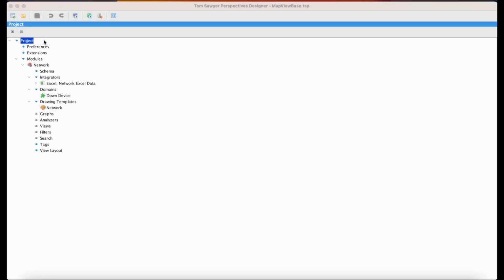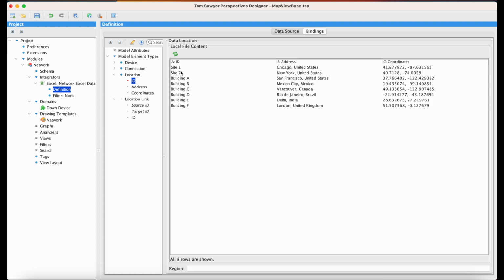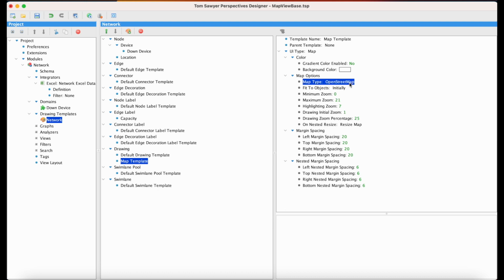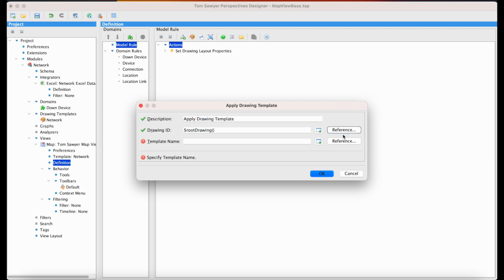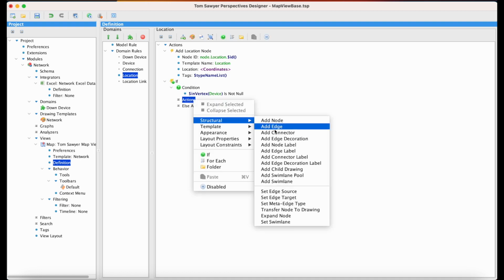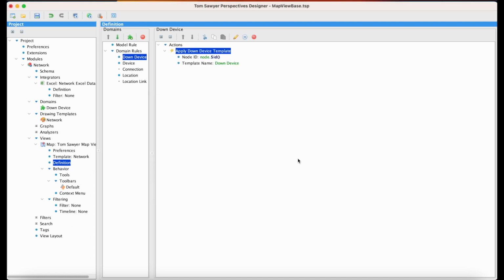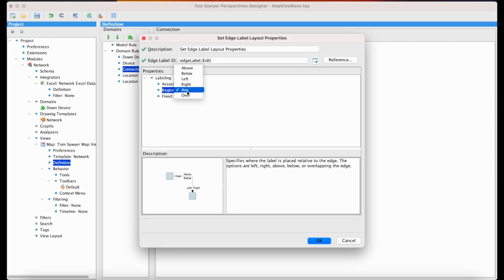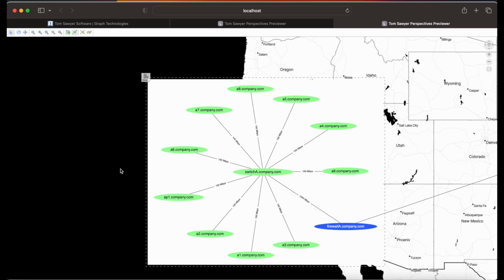How to Add a Map View to Your Project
In this video, we describe how to add a map view to your Tom Sawyer Perspectives application.